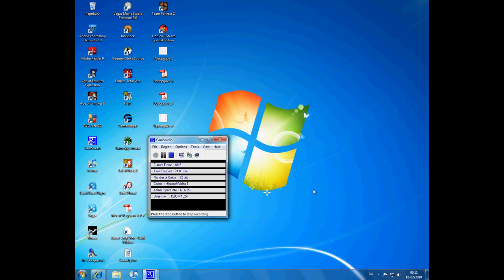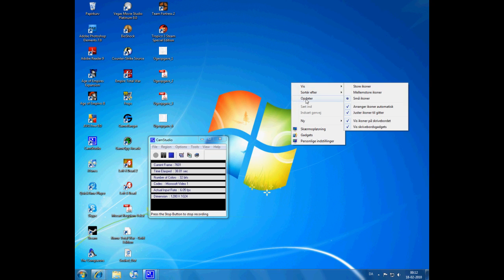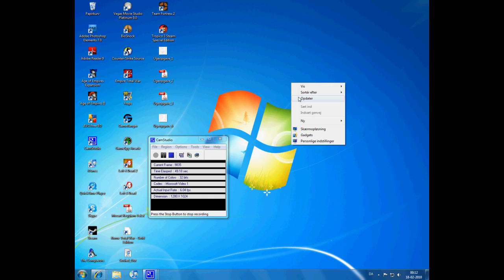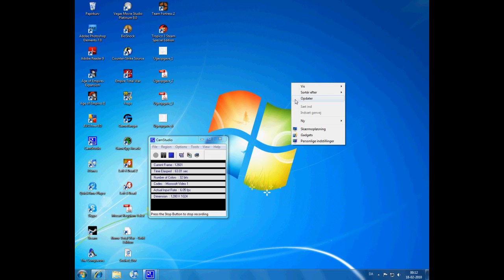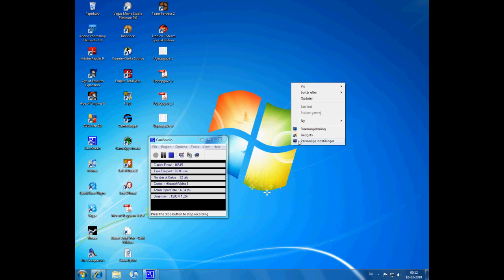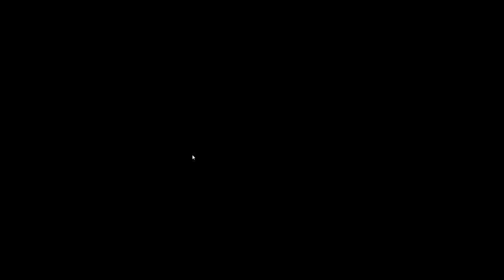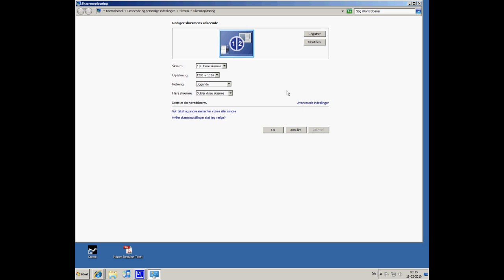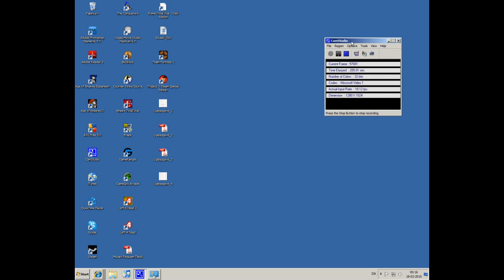Age of Empires II - Tutorial - Tips & Tricks - How to Fix the Color Issue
Do you experience weird colors while playing Age of Empires II on Vista or Windows 7? Not anymore with this soloution! :)